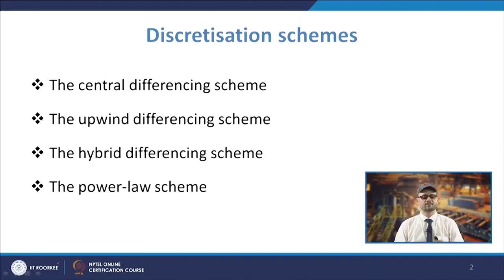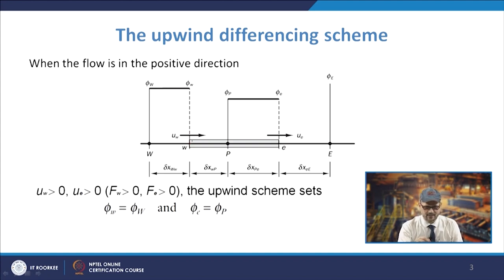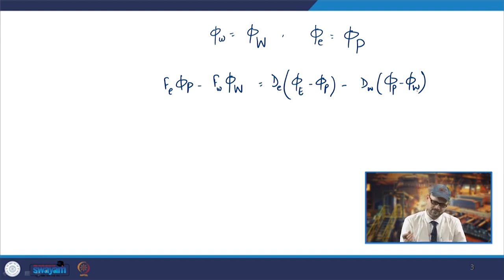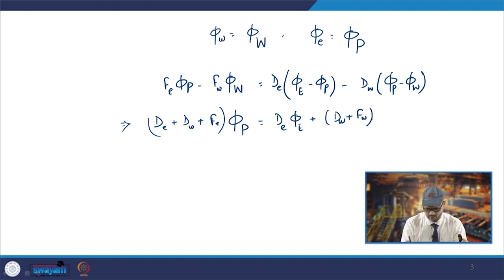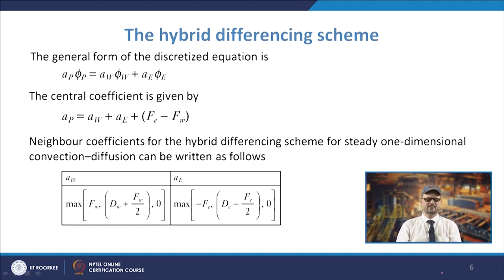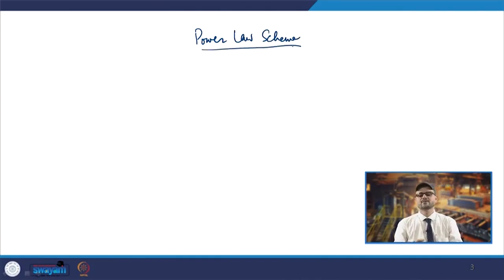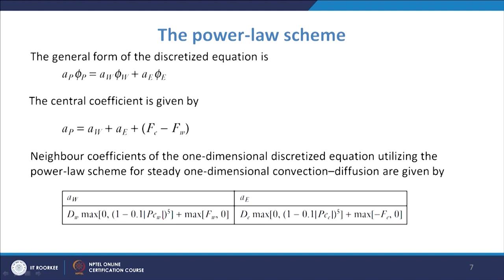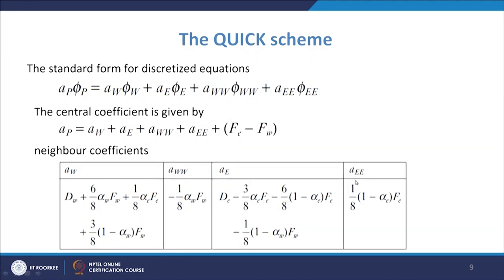DIFFERENT DISCRETIZATION SCHEMES